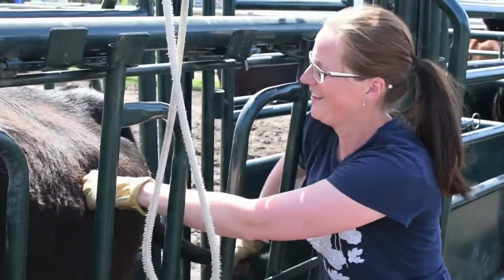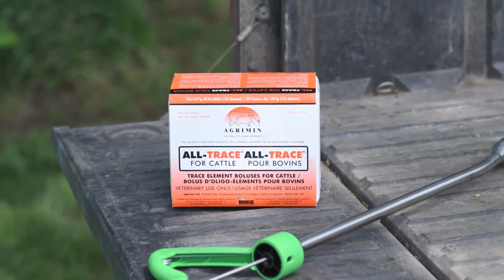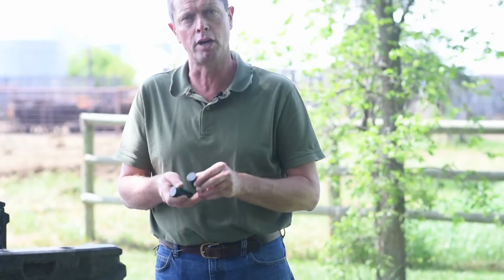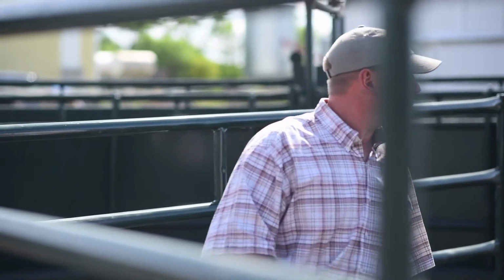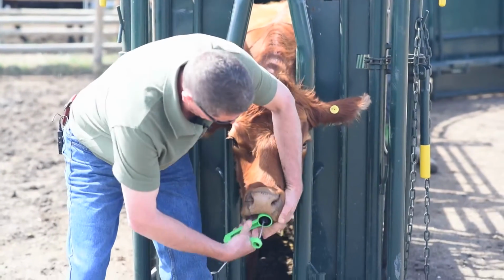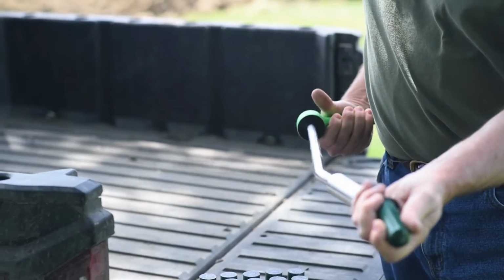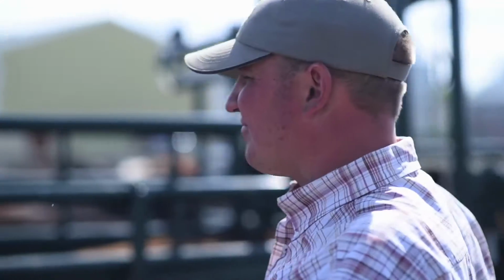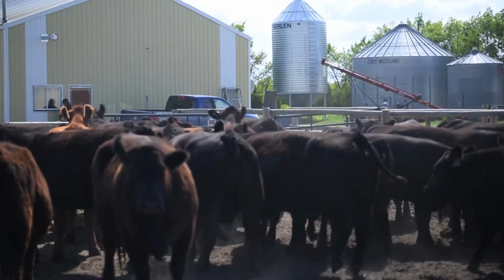The All Trace Advantage